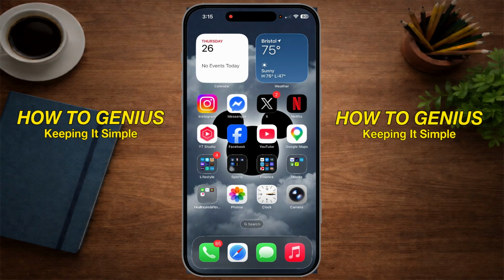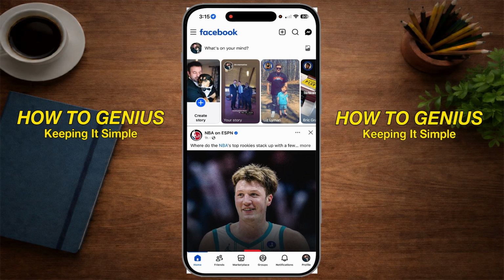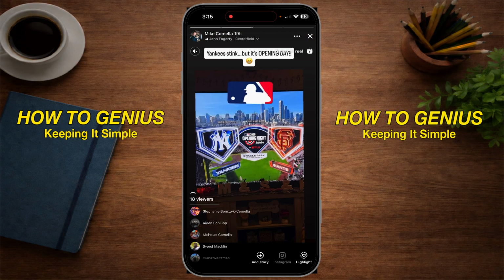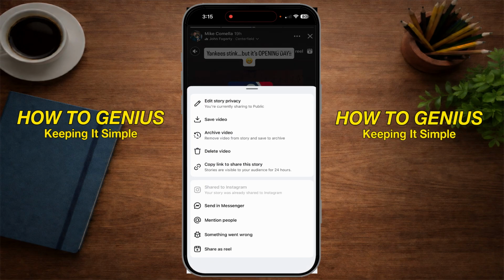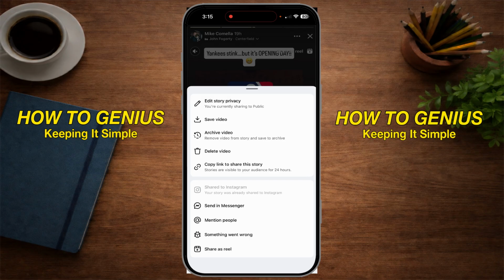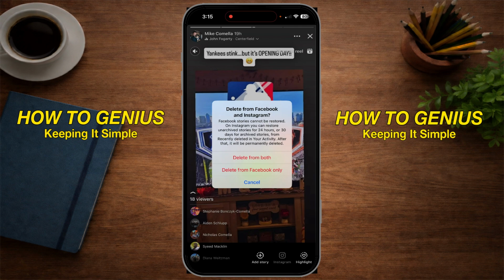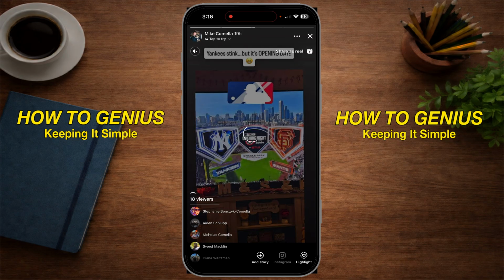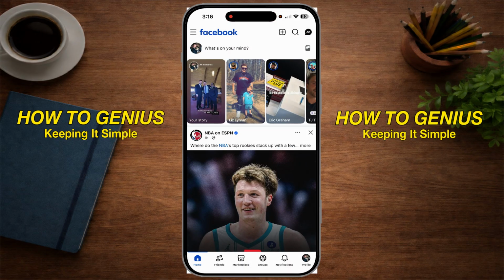How to Delete Story on Facebook - Step by Step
In this video we show you How to Delete Story on Facebook.